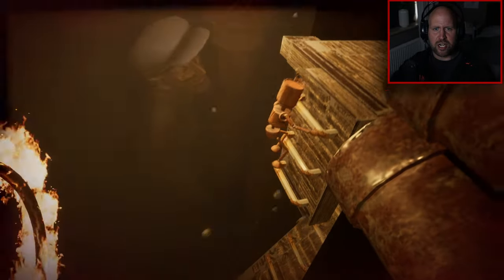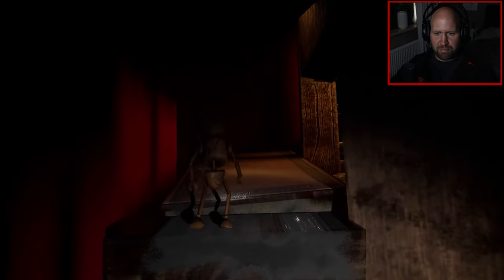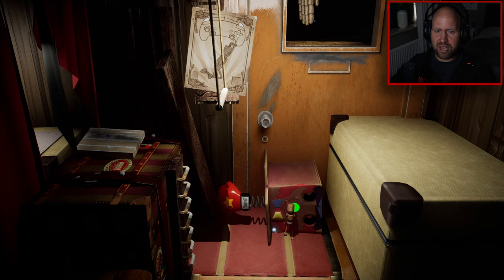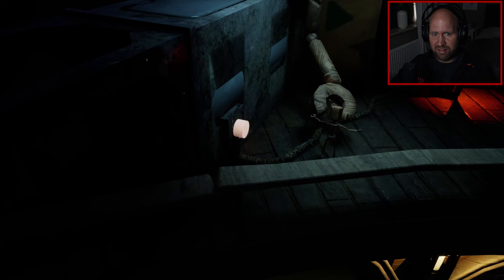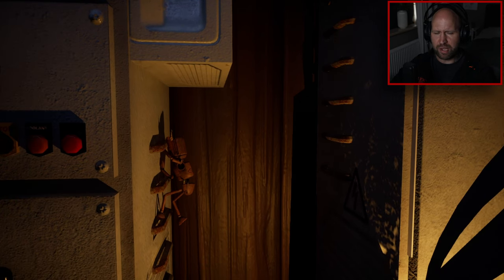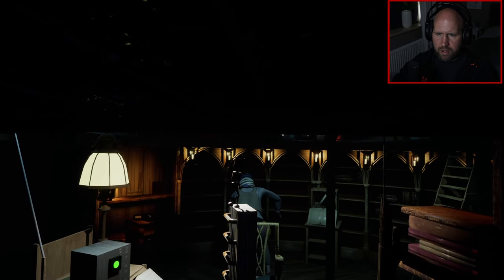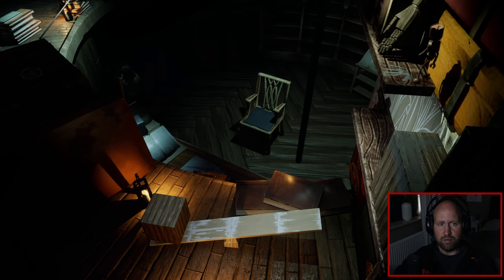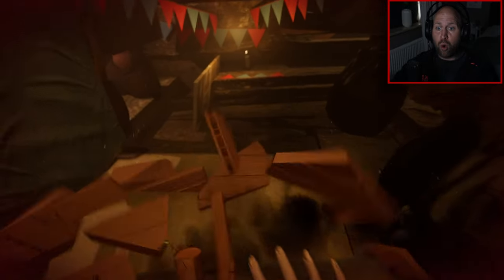THIS "LITTLE NIGHTMARES"-INSPIRED HORROR GAME REALLY IMPRESSED ME!!| No strings attached.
Being a marionette puppet was harder than I thought!...

About:
Created by passionate students at the University of Utah.
Dive into No Strings Attached, a puzzle platform thriller where you play as Pavo, a newlysentient puppet trying to escape from an abandoned circus. Marionette Pavo’s arms to swing, climb, and more as you are guided by a mysterious Blue Light to the Big Top. Unravel your Master’s true intentions in this captivating, Pinocchio-inspired adventure.